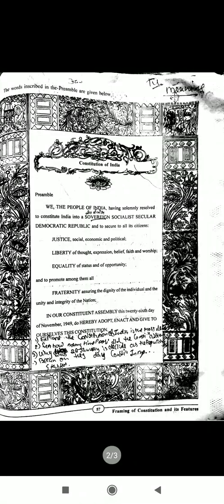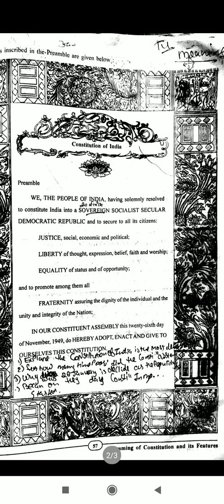Ch.8 Framing of Constitution & its Features(Std.9) (G.S.E.B)